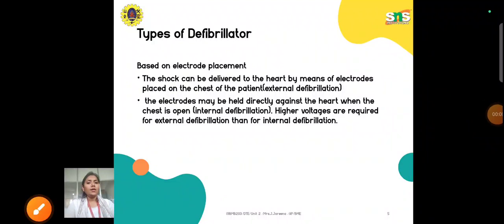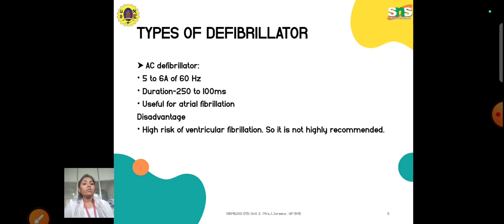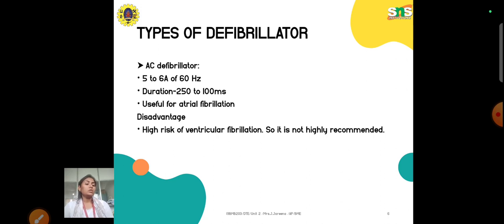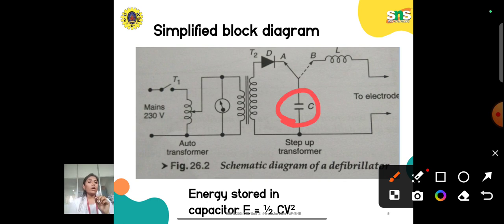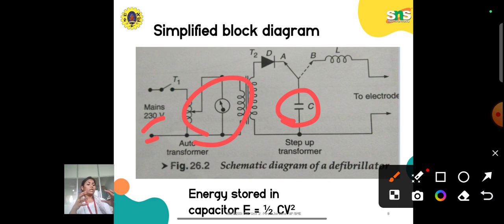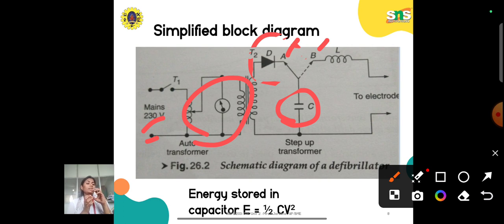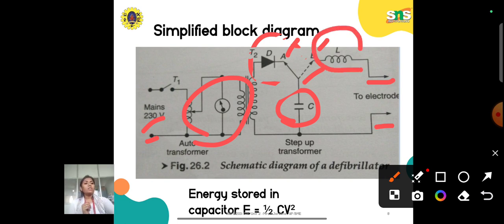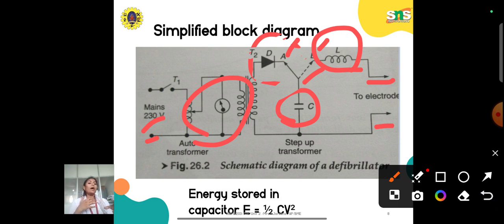Types of Defibrillator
The "Types of Defibrillator" video lecture explains different kinds of defibrillators, such as Internal & external and AC & DC defibrillators, and how they are used to treat cardiac emergencies. It covers the basics of their operation and when each type is appropriate.